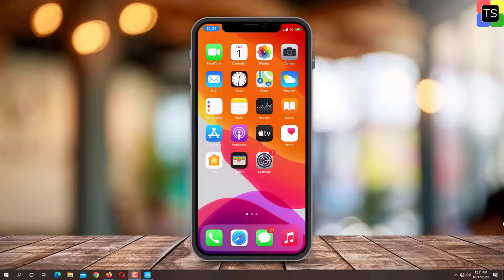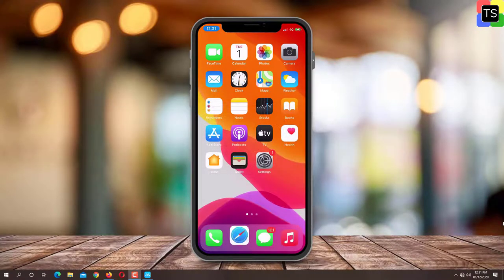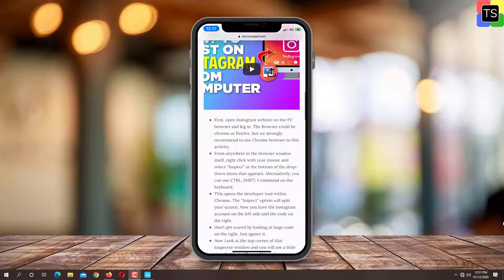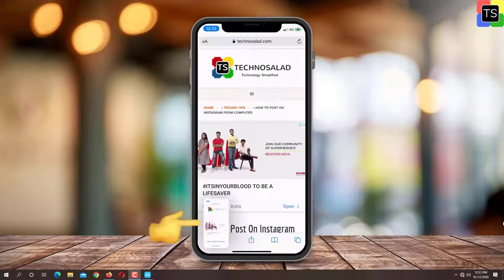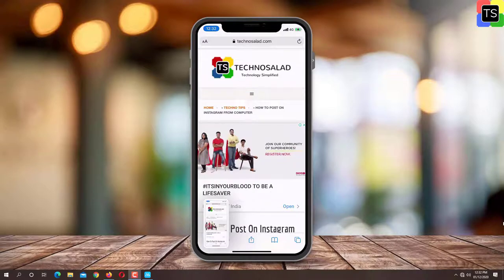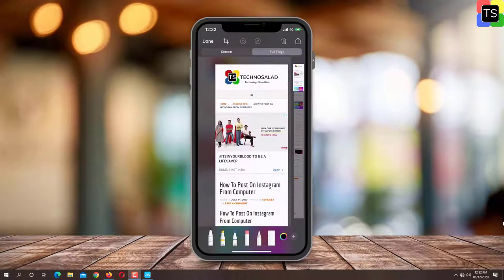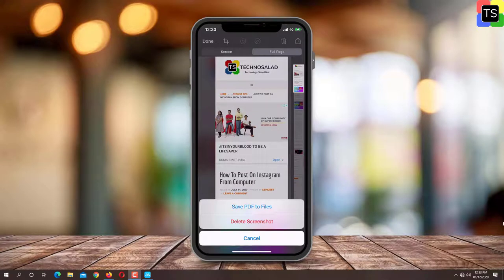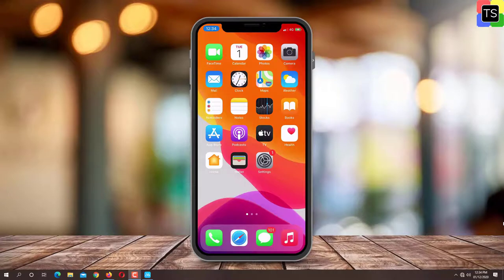How To Take Long Screenshot In iPhone | Long Scrolling Screenshot In iPhone 11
How To Take Long Screenshot In iPhone. In this video you will see how to take scrolling screenshot on iphone. This way you can take screenshot of long webpage on iphone. Many times we need to take screenshot of a long webpage. In that scenario the method shown in this video will help you to take long scrolling screenshot in iPhone.

►► Recommended Videos -

How To Take Long Screenshot In iPhone